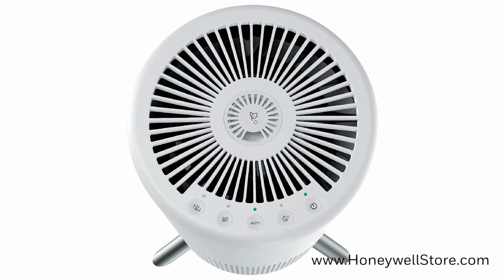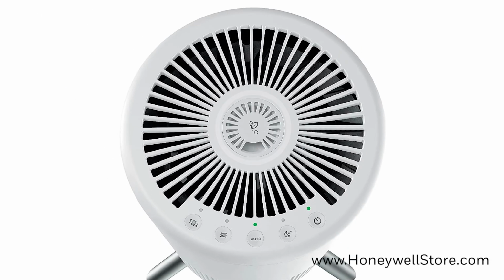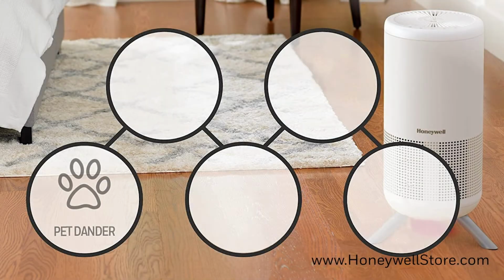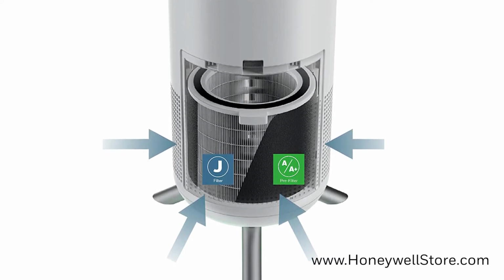Honeywell Designer UltraQuiet Technology HEPA Air Purifier Tower - (HPA830W)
The Honeywell Designer Series Air Purifier delivers proven HEPA performance with an odor fighting Pre-Filter, Certified Honeywell HEPA Filter and a series of UltraQuiet Features. This Honeywell Designer Series HEPA Tower excels in establishing a comfortable surrounding. Additions such as an essential oil tray used for aromatherapy and a sleep mode specifically designed to ease you into a great night’s rest work beautifully together.

This ultra quiet air purifier comes equipped with a VOC Sensor and Air Quality Indicator that will illuminate the floor. It’s a design intended to keep you informed at all times as you’ll be able to see the air quality level from across the room. This naturally pairs with the unit’s Automatic Cleaning Mode that will adjust to the optimal cleaning level for your space. The HEPA Air Purifier can be found online here at the Honeywell Store:

Honeywell HEPA Air Purifier J Filter helps capture up to 99.97% of the following airborne allergens and particles: dust, pollen, pet dander, dust mite debris and smoke. To ensure optimal efficiency and performance, it’s important to replace this Certified HEPA Filter once every year.

Honeywell Universal Carbon Pre-filters effectively deodorize the air and trap larger particles such as dust, lint, fibers and pet fur with its Universal Carbon Pre-Filter specially designed by Honeywell. Enjoy the many comforts associated with surrounding yourself with a pristine breathing experience all year round.

0:00 Honeywell Designer Series Air Purifier
0:19 VOC Sensor & Air Quality Indicator
0:57 Medium to Large Room Air Purifier (190 sq. ft.)
1:13 Easy to Use Touch Controls
1:30 HEPA Filtration
2:10 Compatible Does Not Mean Comparable
2:32 When to Replace Filters
2:41 Honeywell Filter Subscription Service